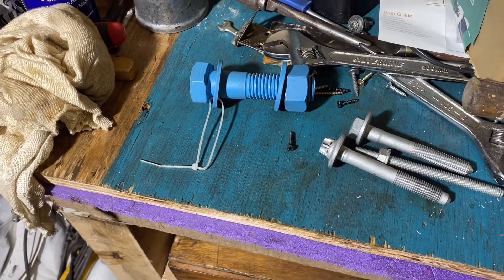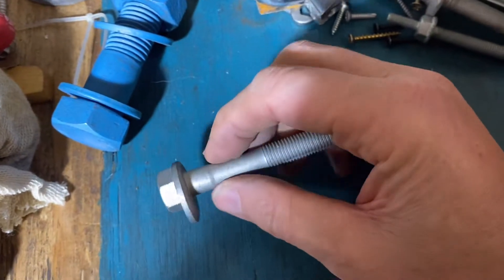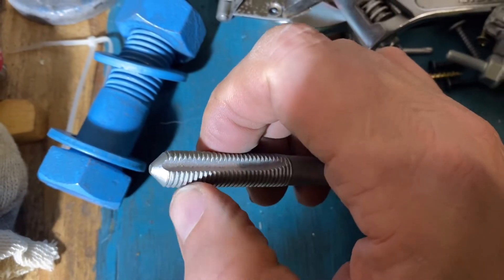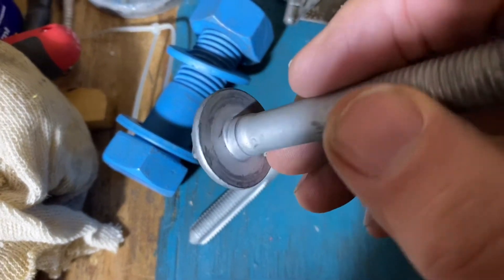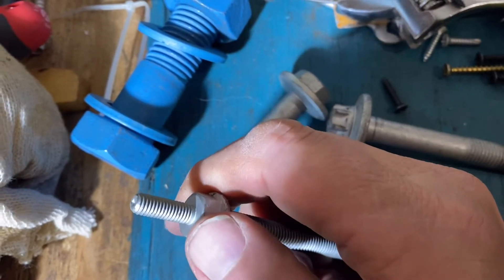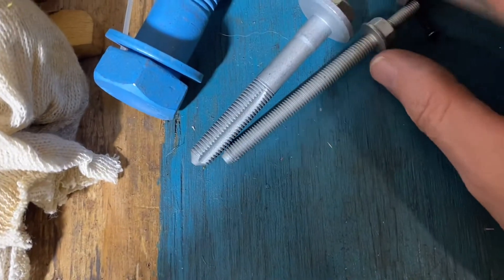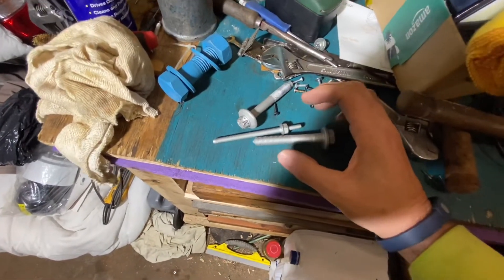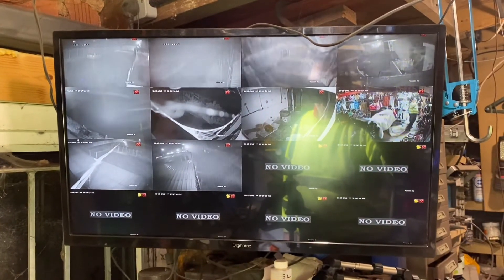A film just for us nut and bolts sados👍👍🔩🔩